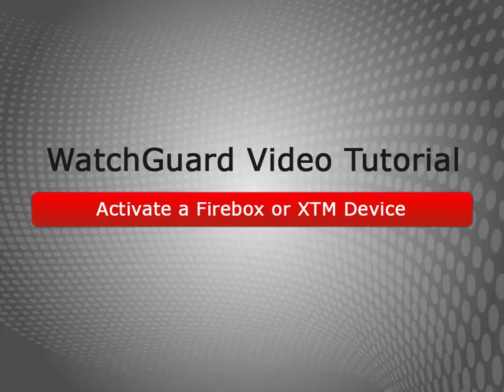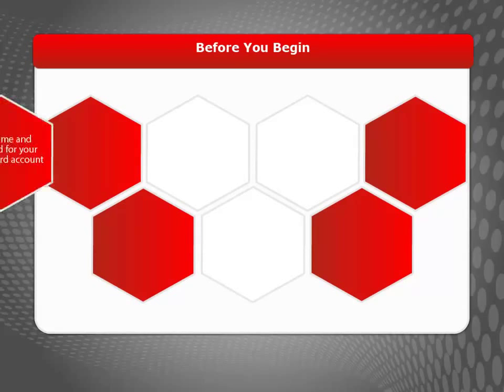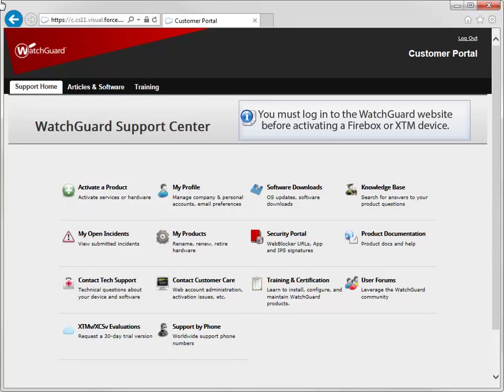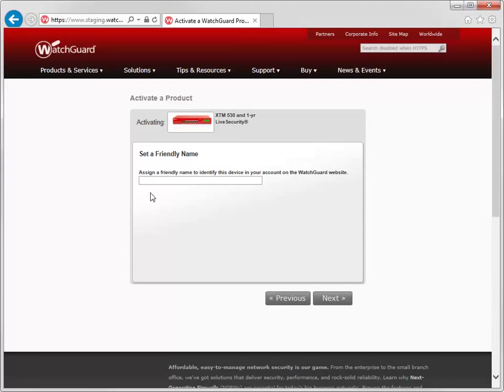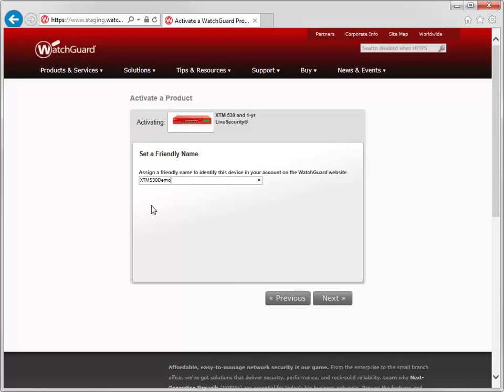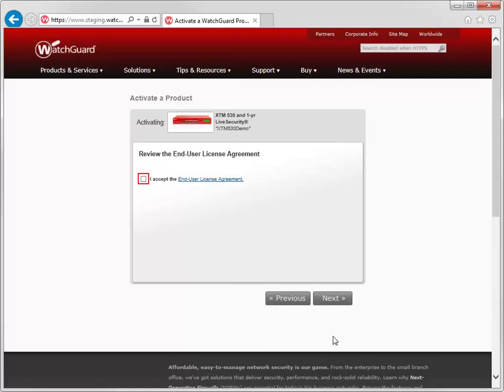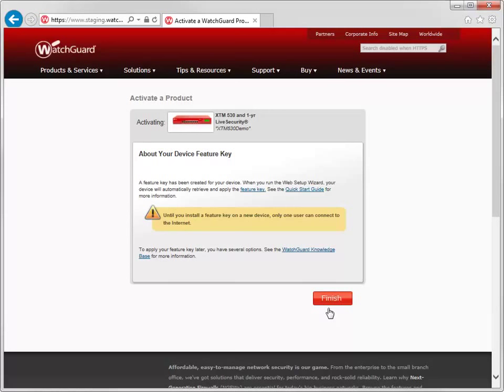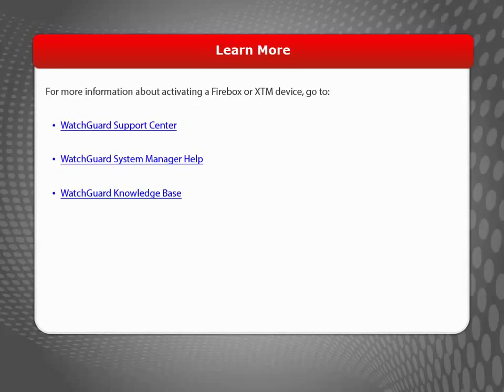WatchGuard: How to activate a Firebox/XTM device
This video takes you though the steps of activating a Firebox/XTM device.

Keep up-to-date!